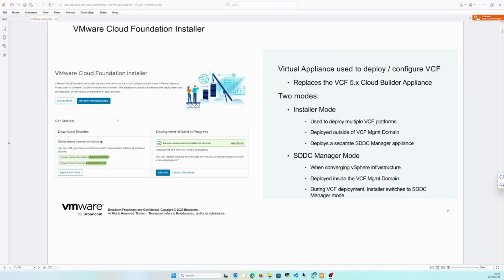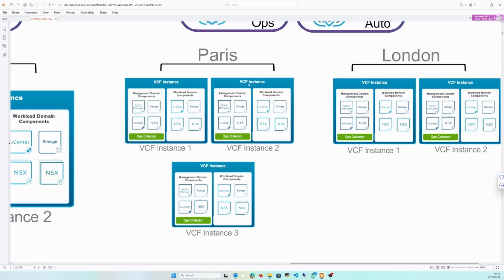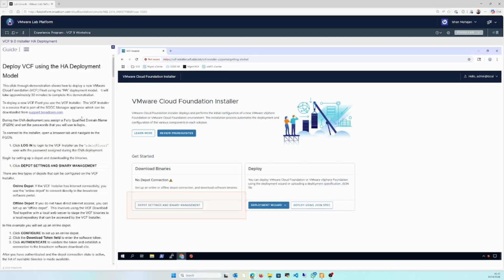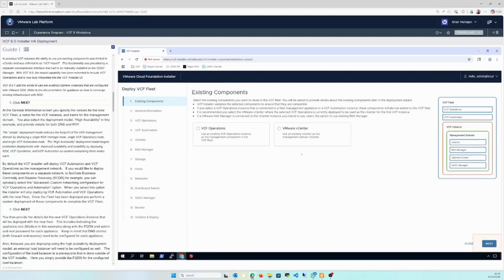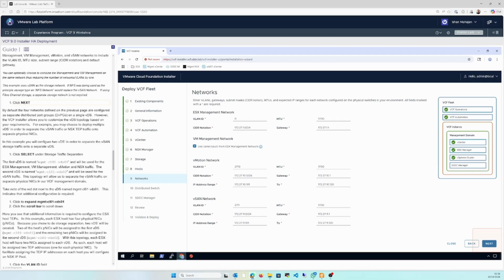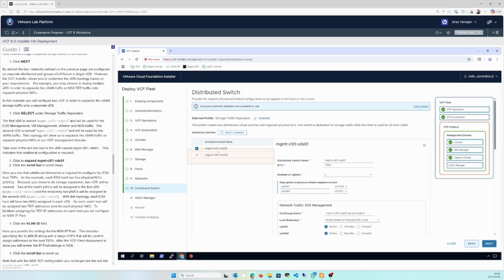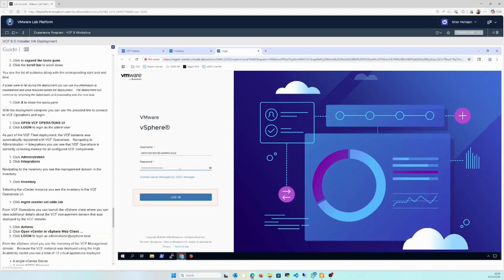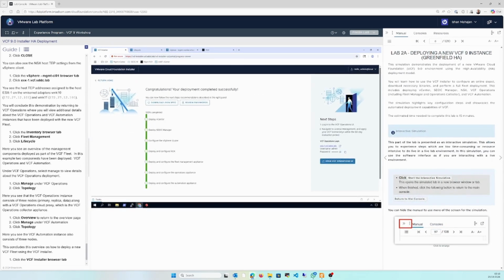1. Deploying a New VCF 9 Instance Greenfield HA deployment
VCF 9 experience day labs

VCF 9 Instance Greenfield HA deployment